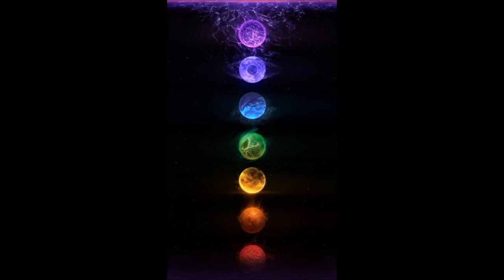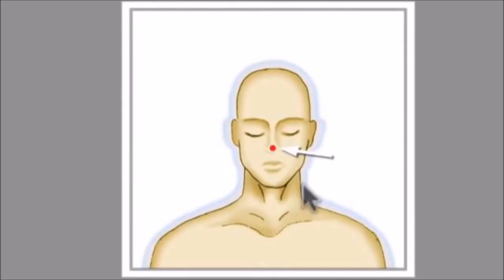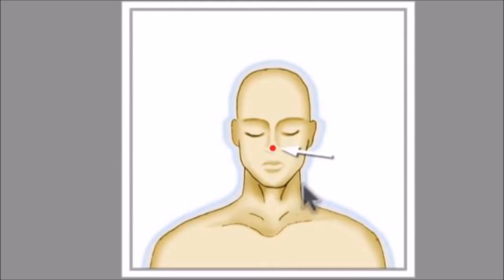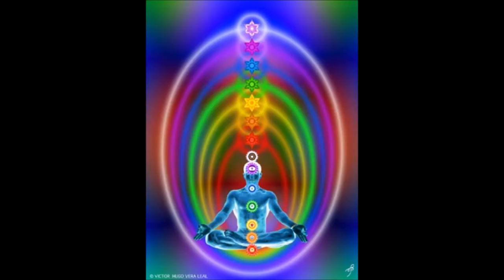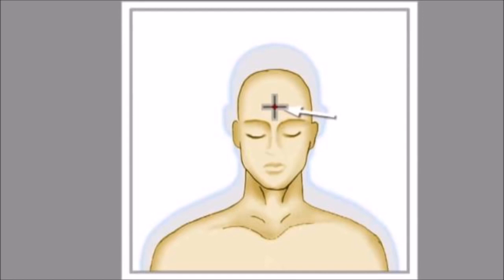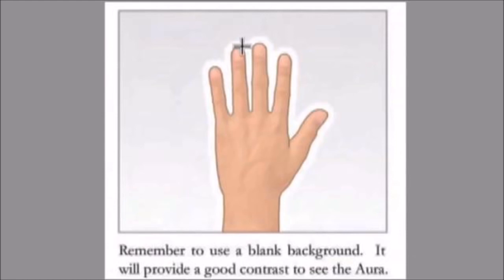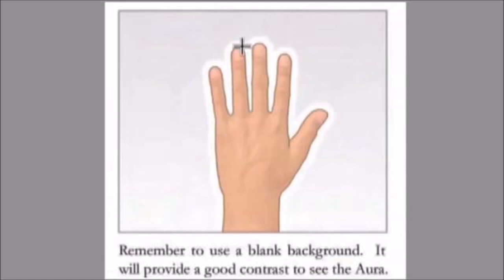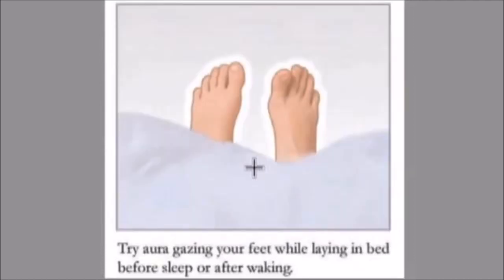How To See Your Aura in 4 Minutes